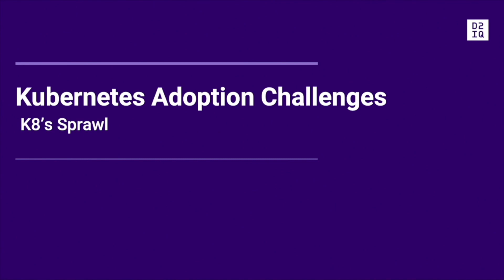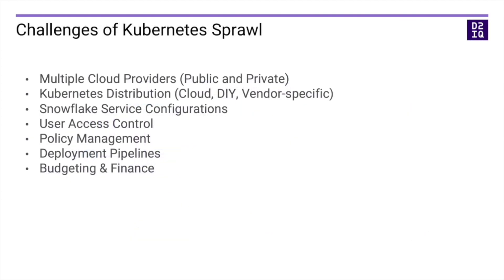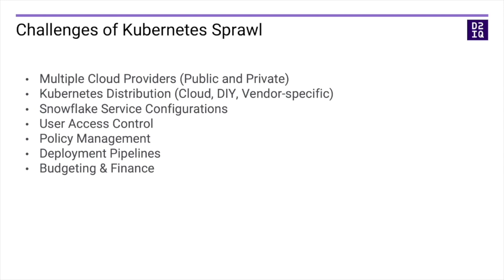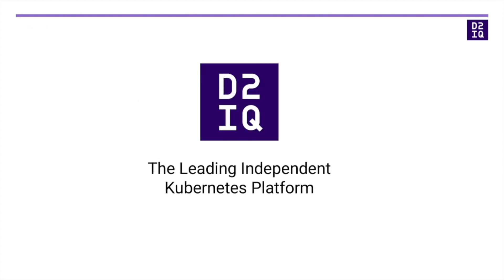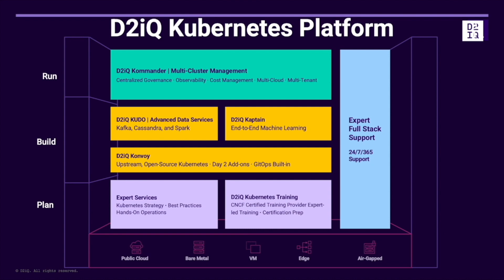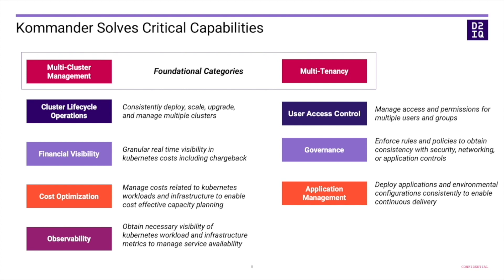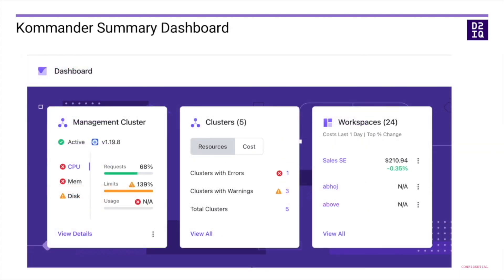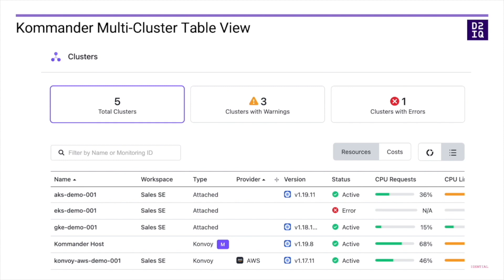Don't Let Kubernetes Sprawl Become Unmanageable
Avoid a critical production challenge with unified enterprise Kubernetes multi-cluster management

Developed to address the broad issues caused by cluster sprawl, D2iQ Kubernetes Platform (DKP) is a federated management plane that provides centralized visibility and unified control of disparate Kubernetes clusters across an organization’s on-premise, cloud, and hybrid cloud footprint.

D2iQ delivers the leading independent platform for enterprise-grade Kubernetes. Starting with a comprehensive Kubernetes distribution built on pure upstream open-source, D2iQ provides management and ancillary platform applications that are tightly integrated, secured, and tested at scale.